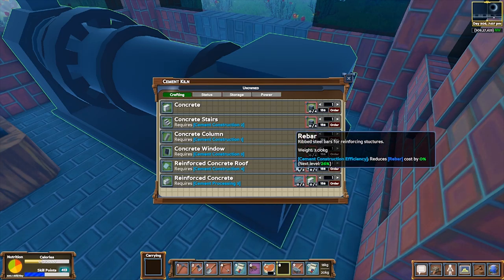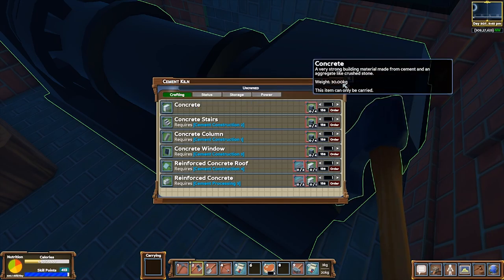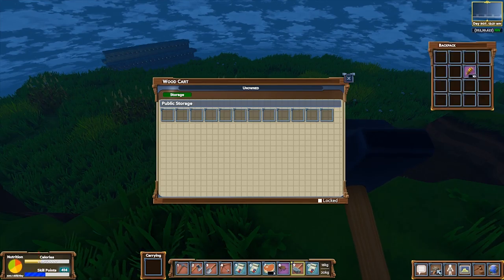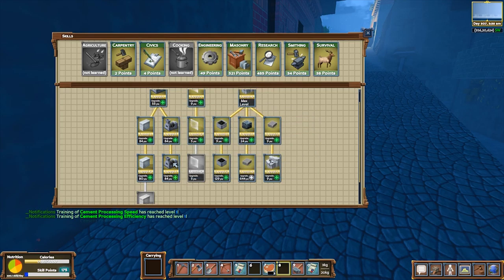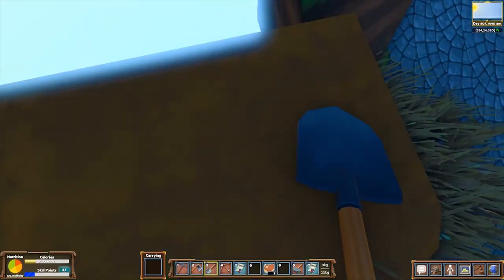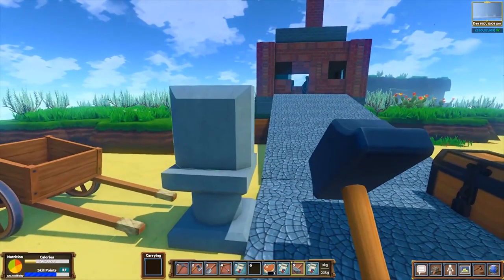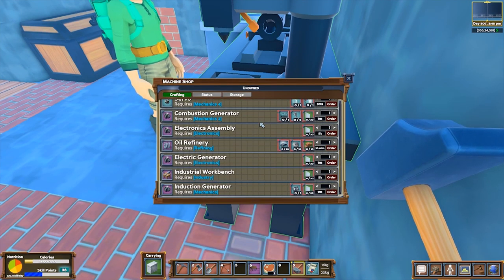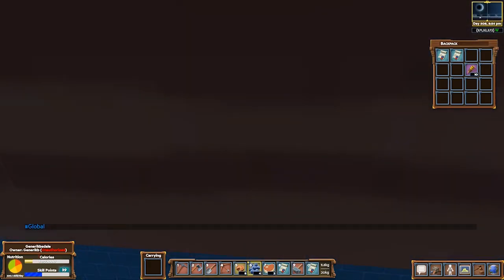ECO Gameplay - POLLUTION!!!! (GangZ PC Gameplay)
Weclome to Gaming with a Scottish Accent This is Lets play ECO, On the GangZ ECO Server. ECO is a multiplayer procedually generated survival world where players must team up together to keep the planet going

Hope you enjoy it and SKELP that like button!

BUILD A CIVILIZATION IN A SIMULATED ECOSYSTEM
Eco is an online game where players must collaborate to build a civilization in a world where everything they do affects the environment. All resources come from a simulated ecosystem, with thousands of plants and animals simulating 24/7. Work together through the player-run government and economy to build the technology to stop a meteor on a collision course with the planet, without polluting the world and killing it off in the process before that even happens.